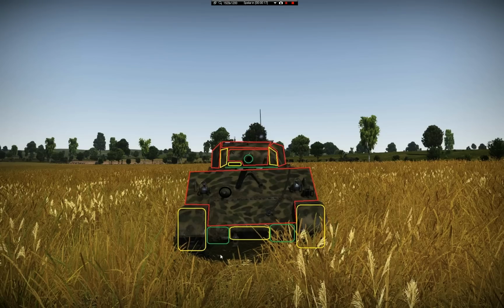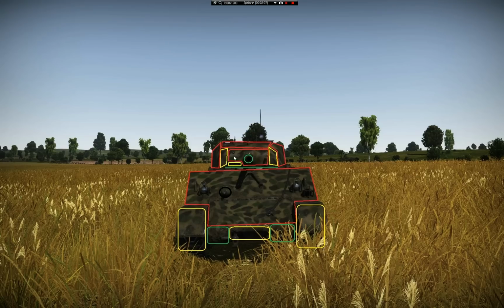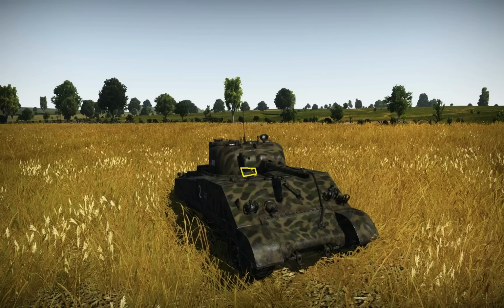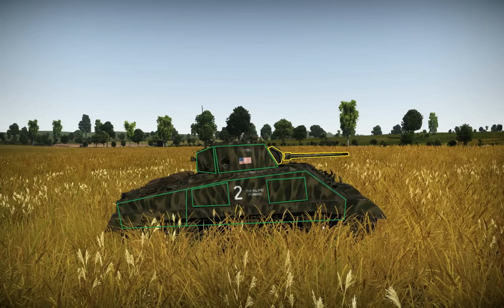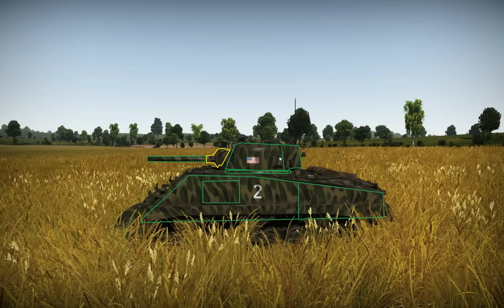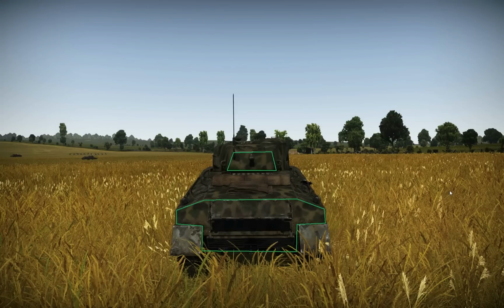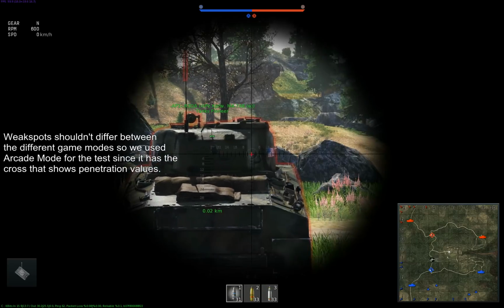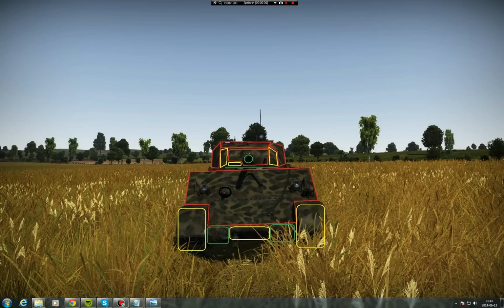War Thunder Weakspots: Killing The M4 Sherman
No tank escapes the ever watchful eye of the Jackdaw!
Now it's the M4 Shermans time to die. Here's how you make them go up in flames.